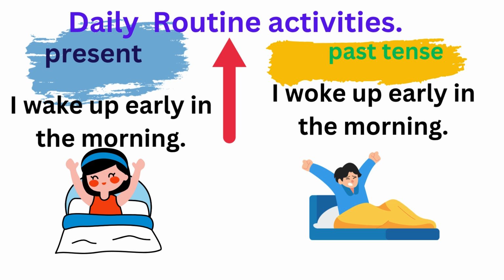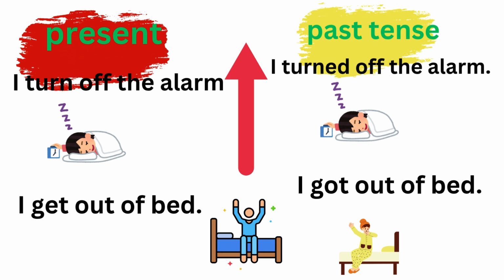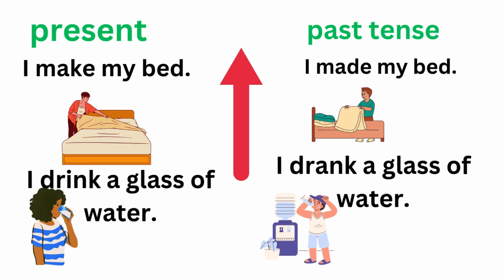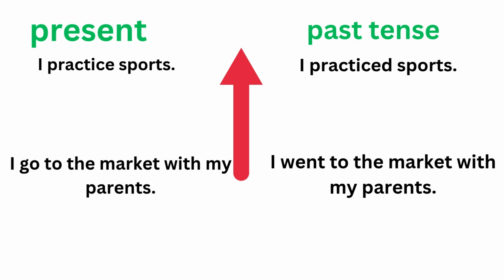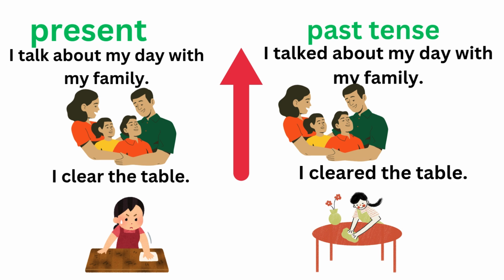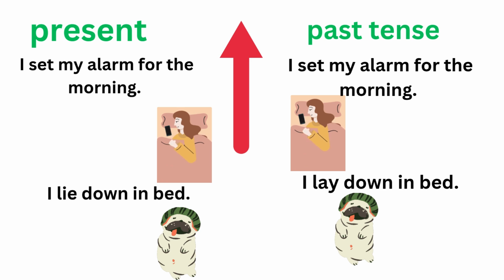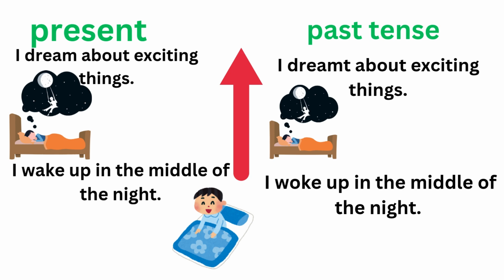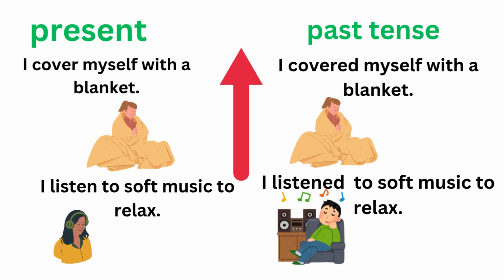Daily use English sentences/Spoken English for kids/ English grammar tenses/ action words/ verbs.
nurseryrhymes dailyuse English sentences easyenglish englishwithkids.
parents speak English with Kids,
Spoken English for kids,
Daily use English sentences easy learn.
This video is perfect for all level learns beginner or advanced learner
daily use English action verbs.
daily use  action words.
daily use English small sentences.
Learn adjectives.
spoken English for parents.
English  tenses, present tenses
English grammar.
tenses grammar.
Phrasal verbs.
learn English, tenses in English grammar, English,
simple present tenses ,present simple tenses
present continuous, present  perfect tenses,
present perfect continuous.
present continuous.
past continuous.
future continuous.
simple future.
will , shall use sentences examples
am,  is are use sentences examples.
was  , were  use sentences.
do,  does did  use with sentences.
habitual actions.
Affirmative sentences,
interrogative sentences,
negative  sentences,
negative interrogative  sentences,
 have  has  had  use with sentences.
have been has been had been use with sentences
animated videos,
easy English
English with kids
spoken English with kids
daily use small sentences for kids.
Small sentences kids English with kids,
 kids with English.
animated videos,
 kids rhymes,
children video for fruits names ,
 kids nursery phonic songs,
easy English
English with kids
Small sentences.
 kids English with kids,
 kids with English.
English with kids.
Auxiliary verbs,
english grammar,
all tenses.
present tense.
present  continuous.
present perfect tense.
past continuous.
soon,  later, after, use  with sentences.
tomorrow use with sentences.
by  use  with sentences.
as  far as  use with  sentences.
Daily routine activities.
daily use english sentences.
Daily use  action verbs,
Daily use action vocabulary.
how to speak english with kids.
english with kids.
action verbs, action words.
phrasal verbs.
Advanced phrasal verbs.
Primary Auxiliary Verbs:
Modal Auxiliary Verbs:
Semi-Modal Auxiliary Verbs:
BE  use with   sentences , examples.
may  , might use with sentences examples.
shall. should use wirh sentences
will,  would  use sentences.
must. ought to use with sentences.
need to  , have to  use with sentences examples
be able to use with sentences
used to use with sentences examples
all tenses with examples.
present tense with exampes.
present continuous tenses  use with examples,  structures,
present continuous tenses  use with examples.
present perfect tense use  with examples.
past tenese use  with examples.
past continuous tense use  with examples.
past perfect tense with  use  examples.
past perfect continuou tenses with example.
past tense  with  structure.
past continuous with structures.
all tense  with  structures.
simple future  tense  with examples.
future continuou tense with examples.
futures  perfect   with examples.
simples  futures  structures.
 will  use with  sentences.
 can  could  use  with  sentences, examples.
   shall  should  use   with sentences , examples.
shoul  use  with  sentences, examples.
 may   might use  sentences .
might, might  use sentences.
  would   use sentences.
   used to   use  sentences.
   need to use  sentences.
have to use sentences.
  ought to use sentences,
able to use  sentences.
  do use  sentences.
does use   with sentence,
did use  with  sentences.
was   use  sentences.
 were use  sentences.
 am use  sentences.
all tenses with grammar.
simple  present use  with structure.
simple  present continuous use  with structure.
simple  present  perfect use  with structure.
simple  present perfect continuous  use  with structure.
action verbs,  action  vocabulary.
start you day in english  / beginners.
was  , were  spoken english sentences.
what  is tense in english grammar.
would  formation.
would, could, should, spoken english.
verb to be,
verb to do,  verb to have, verb  word.
verb in english grammar.
verb sentences, verb examples.
use  of do, does, did.
use   have  has  had  spoken english.
to be verb.
tense structure.
tense present   past  future.
tense affirmative  negative interrogative.
Examples of Wh-Questions in Sentences.
List of Wh-Question Words and Their Uses
presen (today) past (yesterday) future (tomorrow) use sentences
key words  next week, tomorrow, next day, next year,
key words  last week, yesterday, last day, last month.
since  for use  sentences and examples.
all tensens  structures.